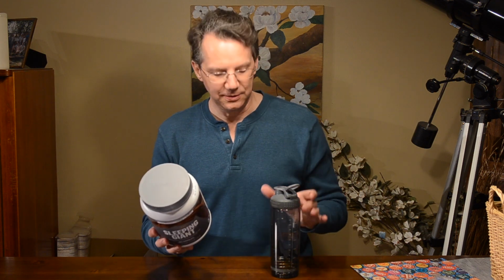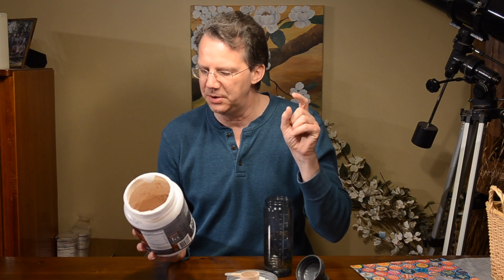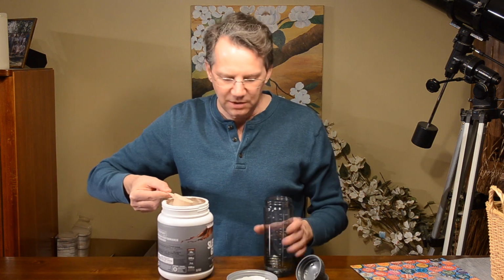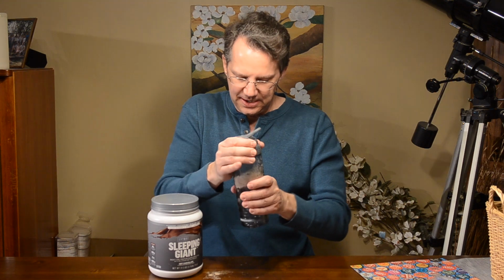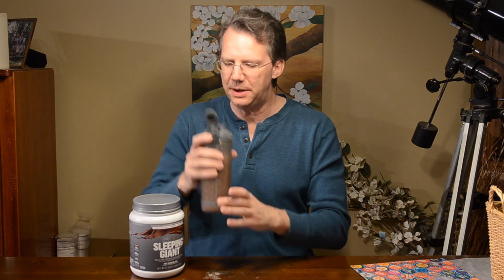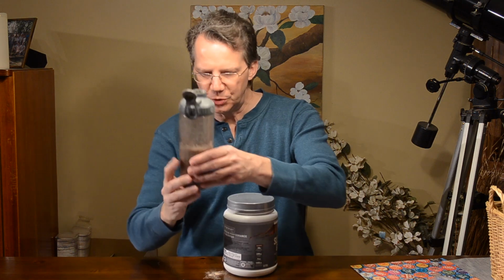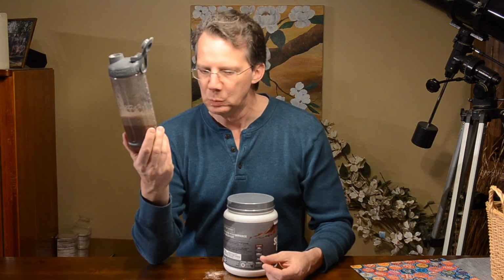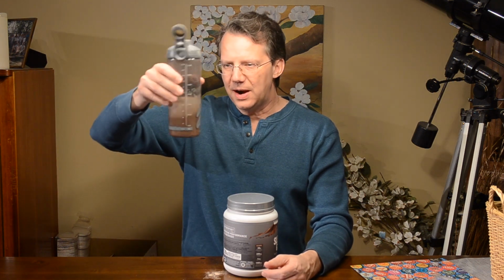Cytosport Sleeping Giant Protein Mix Review - Hot Chocolate Flavor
A protein powder that helps rebuild overnight and has ingredients to help you sleep? Can such a thing be true? Yes and Cytosport makes it. Taste test and review of the Hot Chocolate flavored Sleeping Giant Protein Mix.

Channel Dad Bryon Lape reviews Sleeping Giant Protein Supplement Mix, reviews the ingredients, and gives a live taste test. Sleeping Giant contains casein protein and tryptophan. More than just rebuilding, Sleeping Giant will help you get the deep rest you need overnight to fully recover.